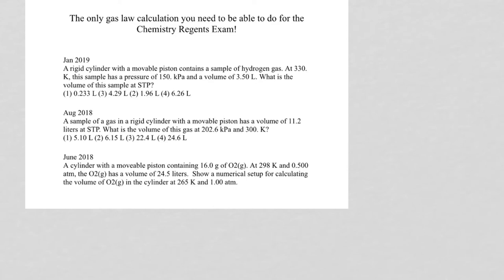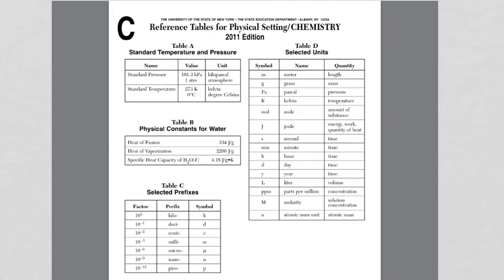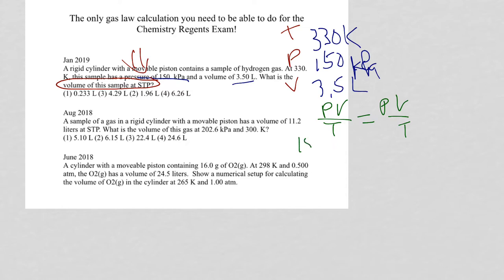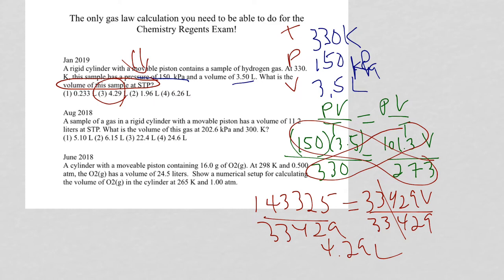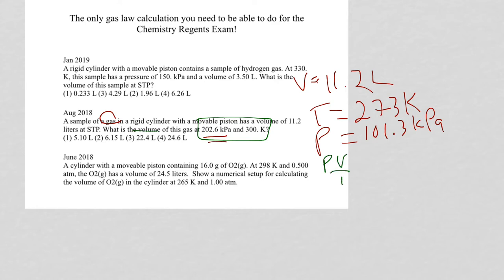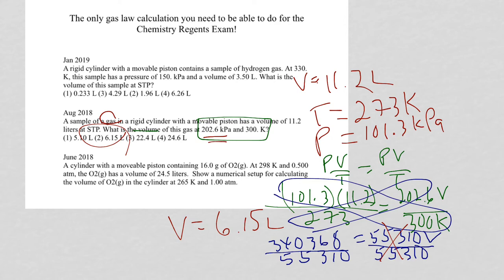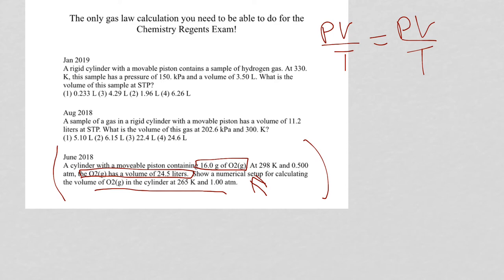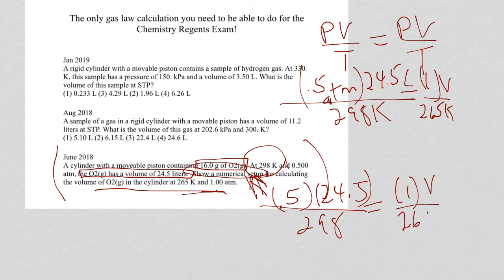Regents Chemistry Review Crush the Gas law Calculation!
Want to know what you have to remember for the regents chem exam based on the most recent questions that have been asked?  Then watch this video.
The combined gas law equation shows up almost on every Regents Chemistry exam.

The barking, scratching at the door and other sounds are contributions by Ringo the amazing dachshund.  He's sorry but says get back to work!

for more short and to the point videos like this one.